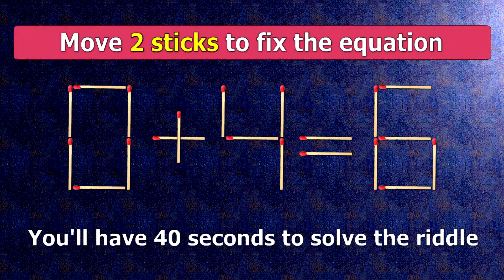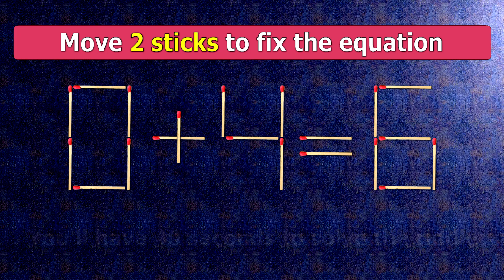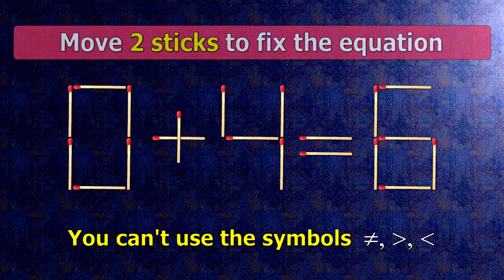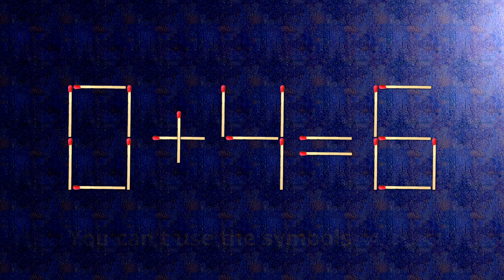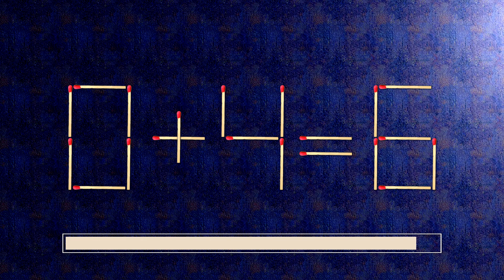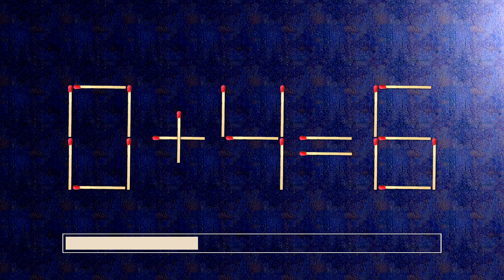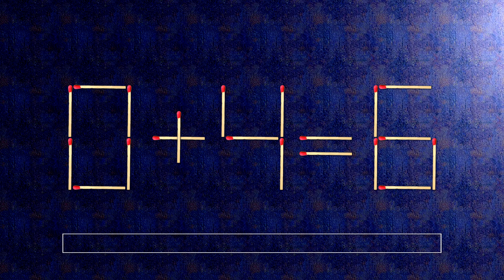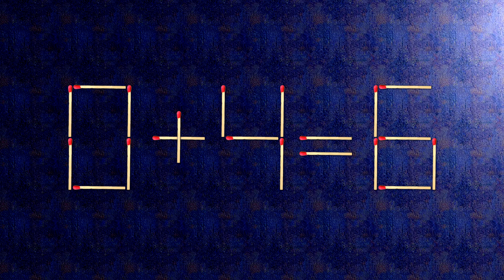👉 ANSWER HERE 0+4=6